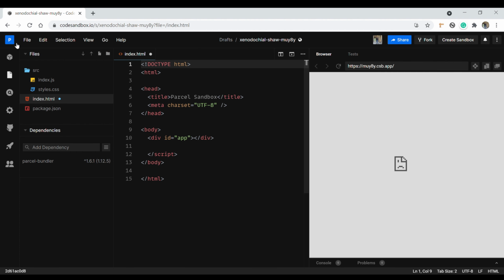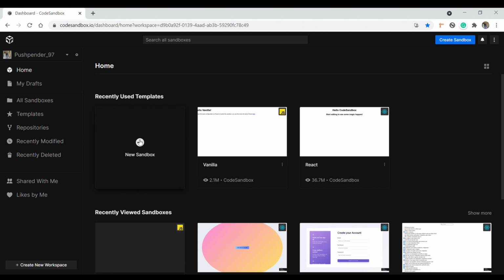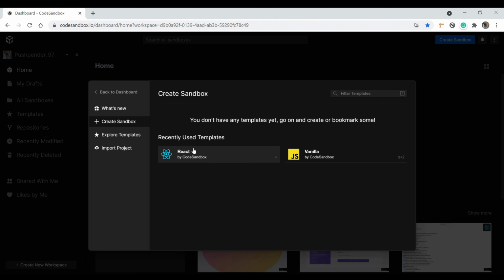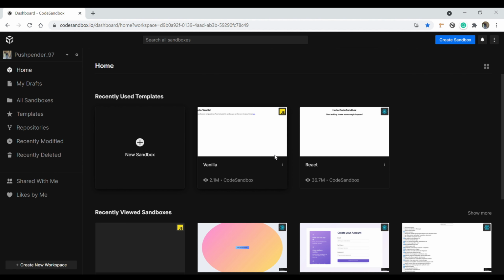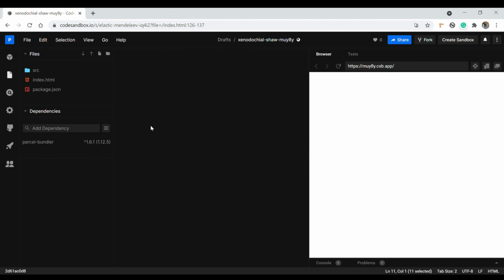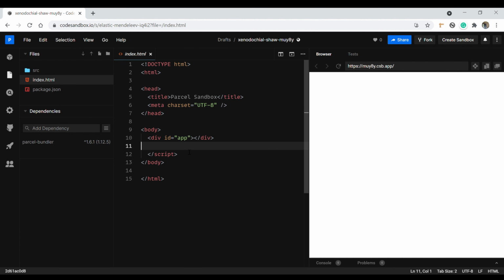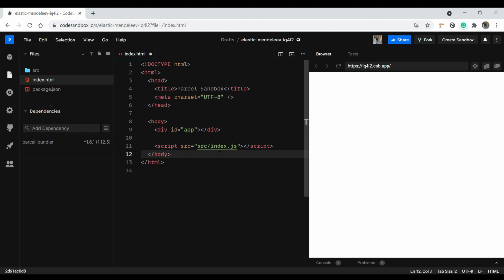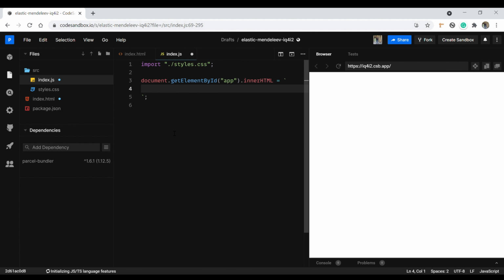JavaScript Full Course 2021 | Paradox Alpha Community | Introduction(Web development) Demo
JavaScript Full Course 2021 | Paradox Alpha Community | Introduction(Web development)
Paradox Alpha Community brings you an all-new and updated JavaScript Web-development full course along with living industrial web development projects(web developer career).
This course will start from 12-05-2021 and we will make sure to deliver the best quality training live sessions and live industrial projects to work for your hands-on and understand the environment and working culture of the co-operating world.
You will surely stand out from the crowd after gaining this experience as in the end experience counts.
In this video, we will be learning to write JavaScript. For this purpose, i am here using CodeSandbox(an online editor for rapid web development. With CodeSandbox, you can prototype quickly, experiment easily, and share creations). Javascript a good precursor to inspire you to learn other programming languages.
As an advantage kit, it prepares you for many open, well-paying developer jobs.

Paradox alpha community is a Developer community of SELIOT ENGINEERS PVT LTD stand with a mission to inspire you toward the education and training on the latest technology that is mandatory to learn in this age of Digital India.